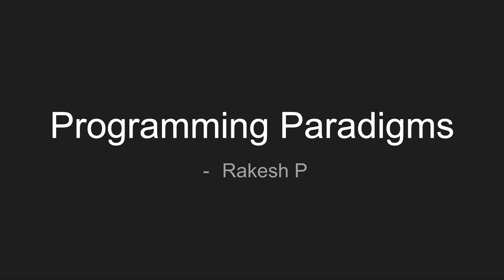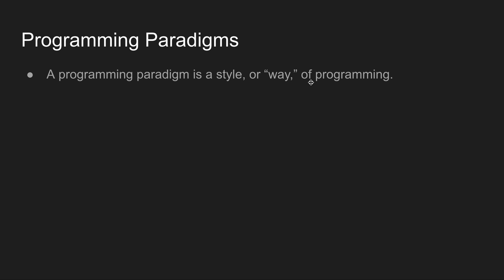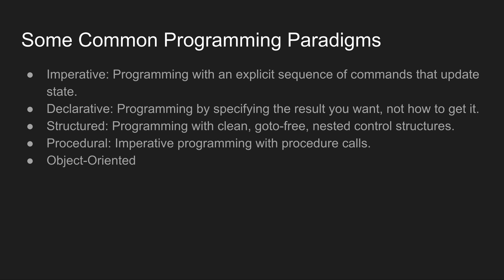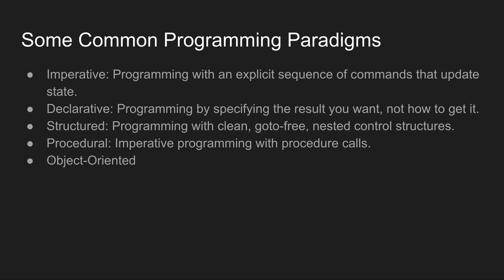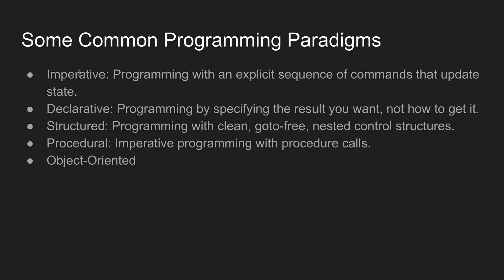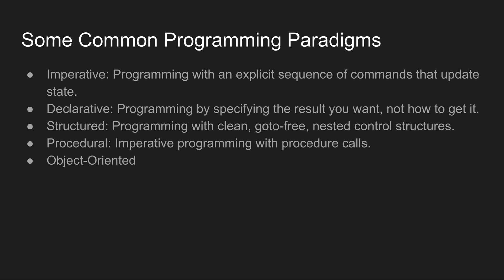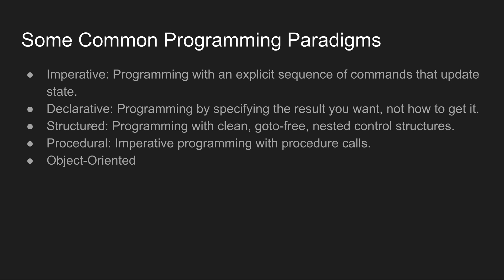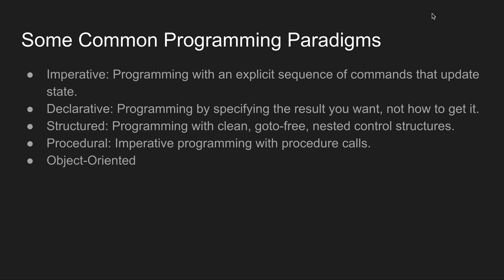What is a programming paradigm? in English | Programming Paradigms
What is Programming Paradigm?
→ A programming paradigm is a style, or “way,” of programming.
→ A paradigm is a way of doing something (like programming), not a concrete thing (like a language).

Some Common Programming Paradigms:
→ Imperative: Programming with an explicit sequence of commands that update state.
→ Declarative: Programming by specifying the result you want, not how to get it.
→ Structured: Programming with clean, goto-free, nested control structures.
→ Procedural: Imperative programming with procedure calls.